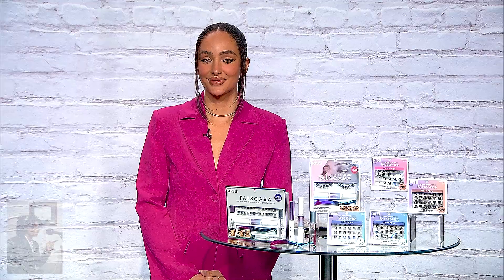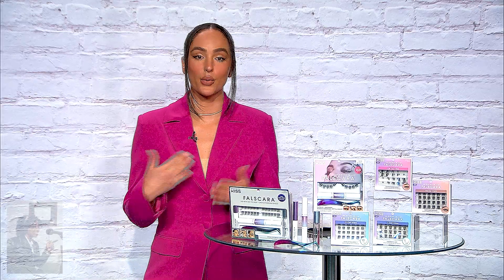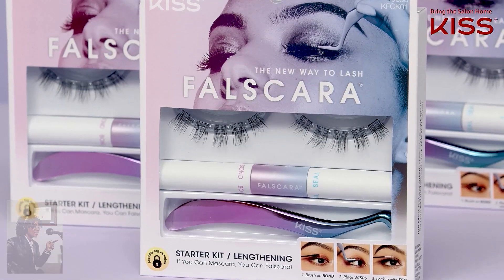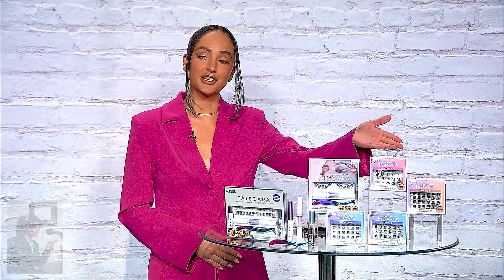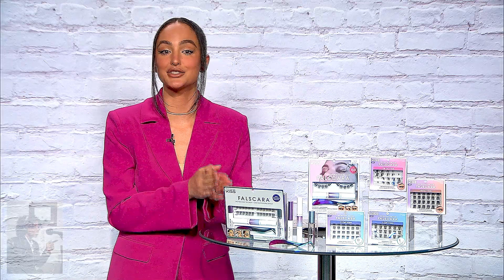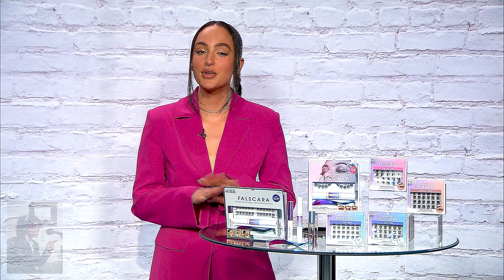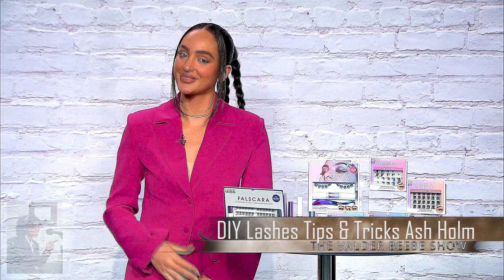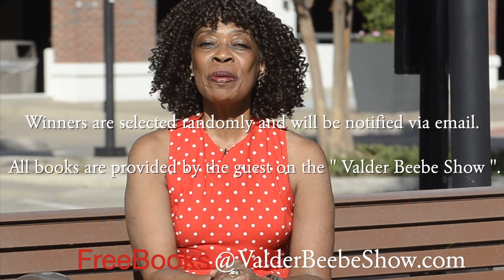Lashes Tips & Tricks